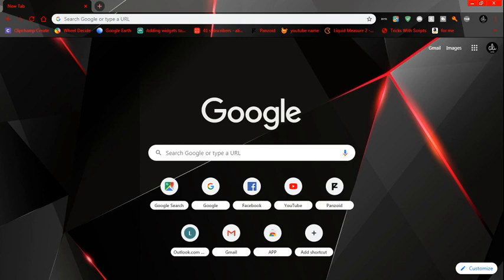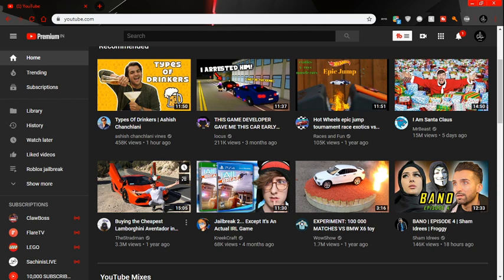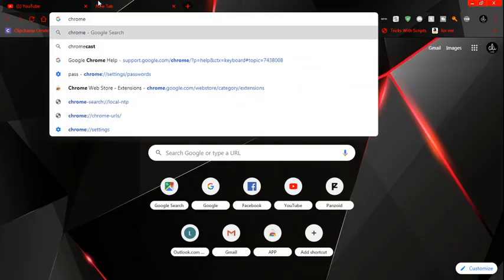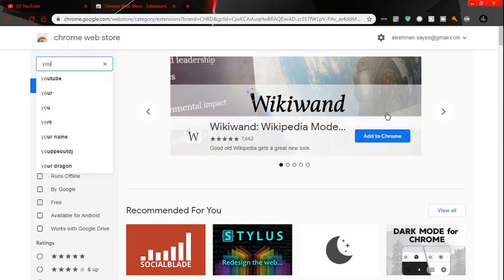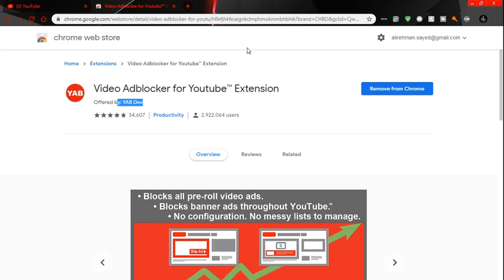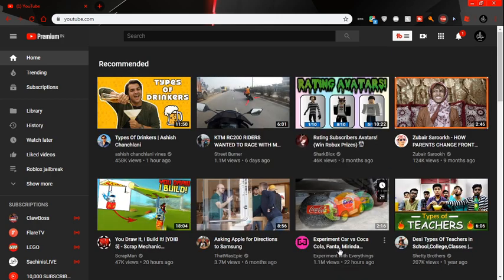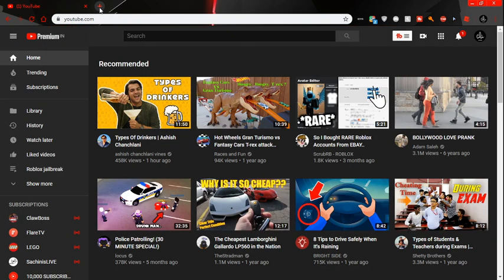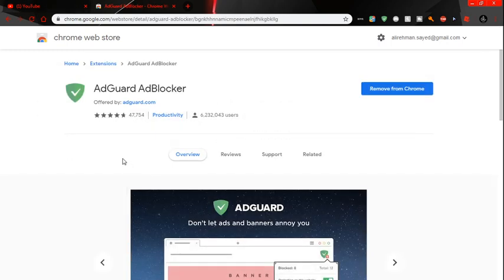HOW TO REMOVE ADS FROM YOUTUBE!?!?